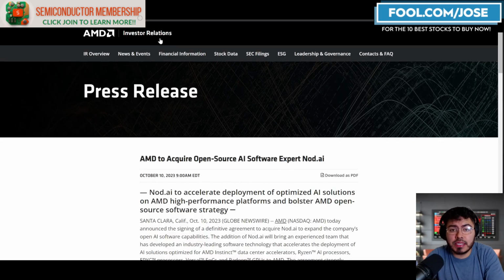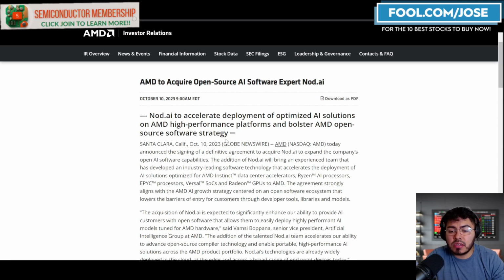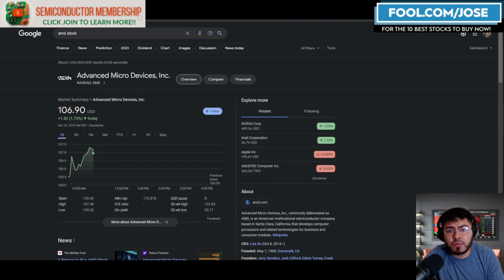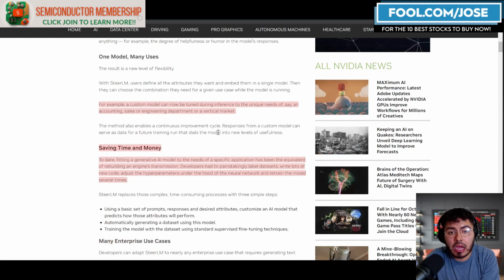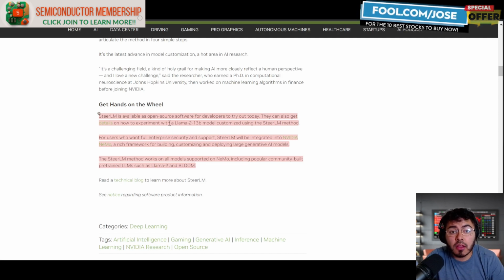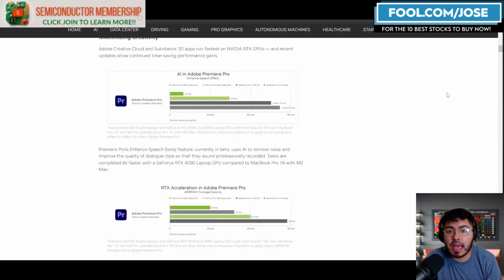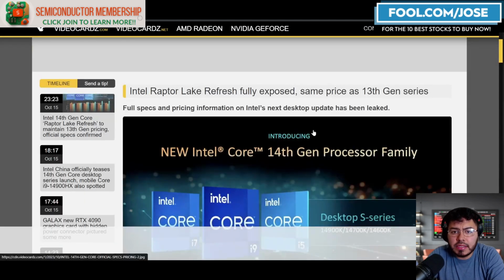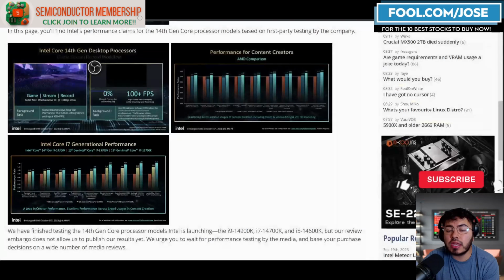What Nvidia, Intel, and AMD Stock Investors Should Know About Recent Top AI Updates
Recent semiconductor updates AMD to Acquire Open-Source AI Software Expert Nod. NVIDIA NeMo SteerLM lets companies define knobs to dial in a model’s responses as it’s running in production, a process called inference. Intel Core 14th Gen - Raptor Lake Getting Refreshed

I have a position in $NVDA $AMD